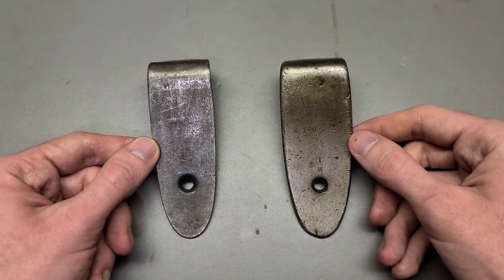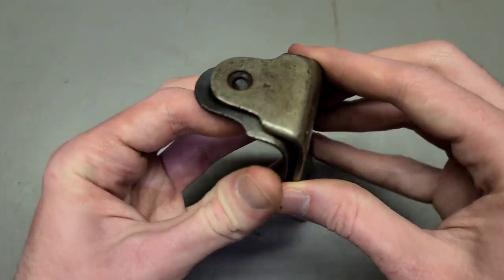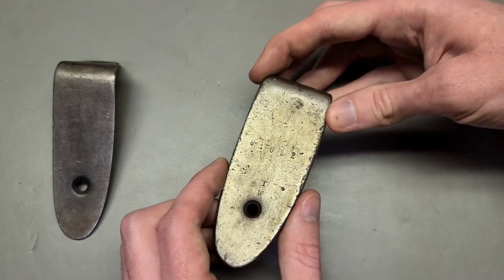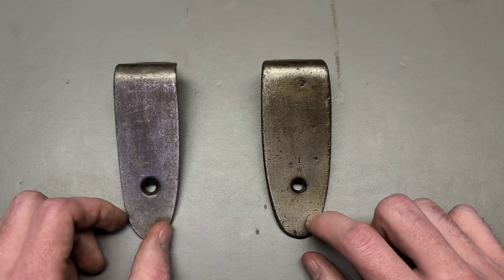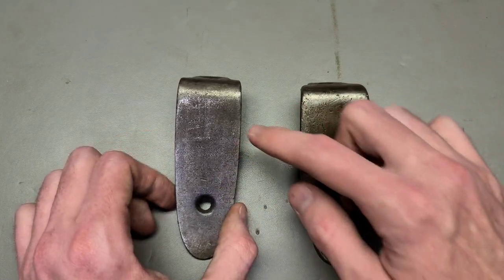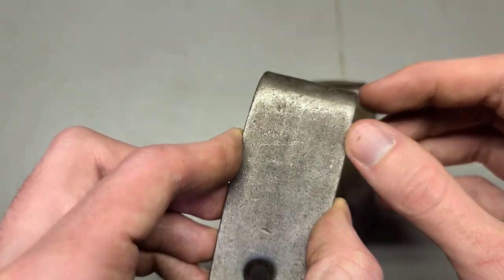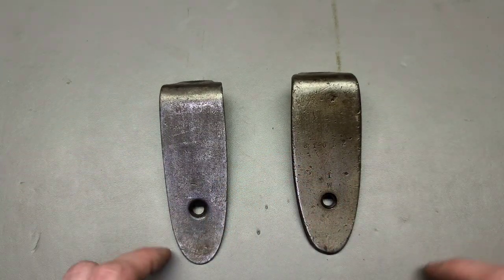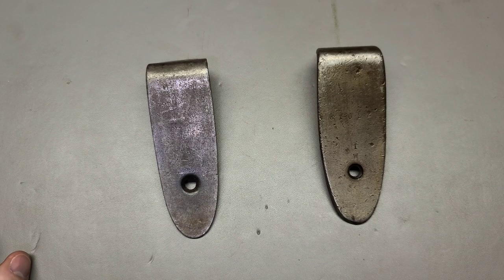Which buttplate does your Mosin Nagant have?